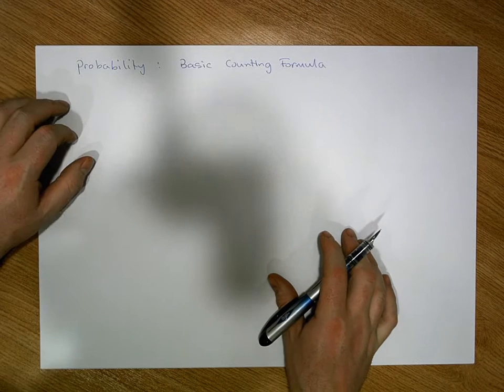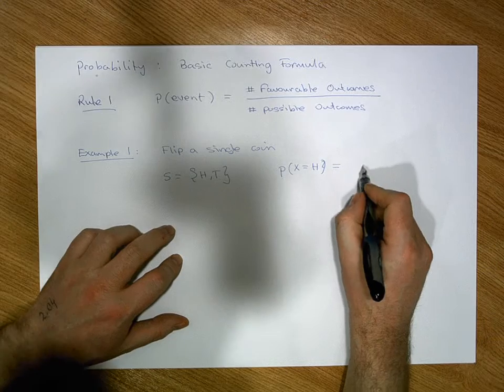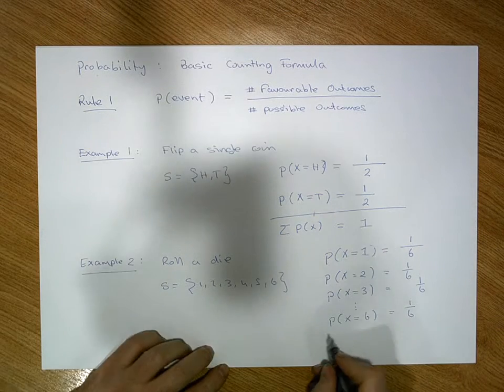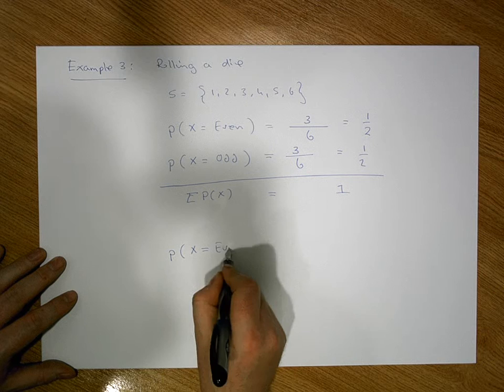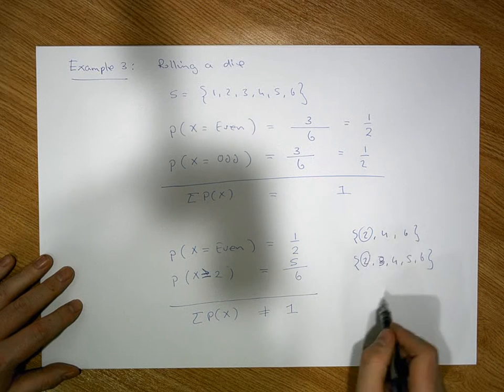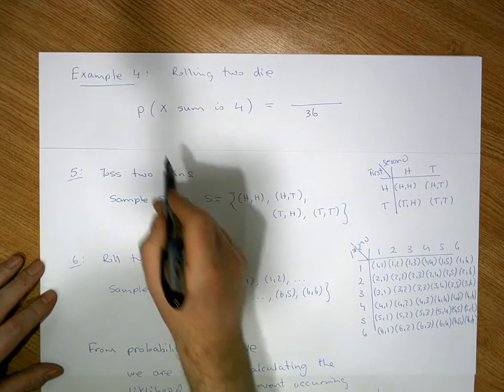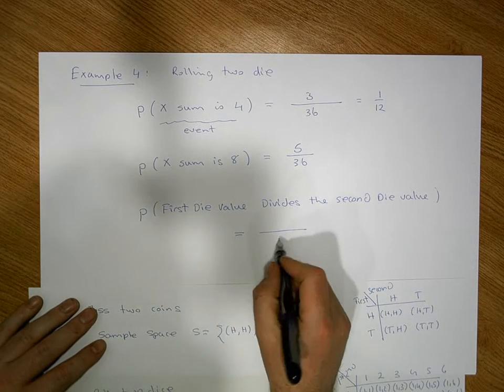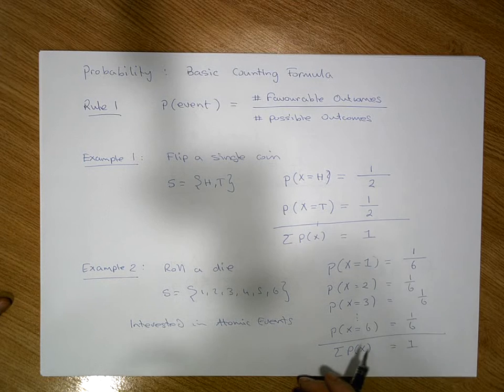Probability Theory: Basic Counting Formula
This short video present a number of examples of the calculation of simple probabilities using the basic counting rule. It considers the relative frequency approach and the assumption that all outcomes listed in the outcome space are as likely as any other.